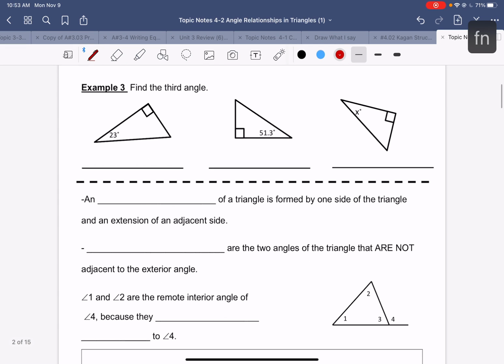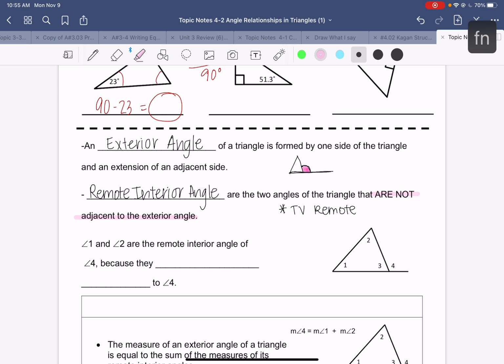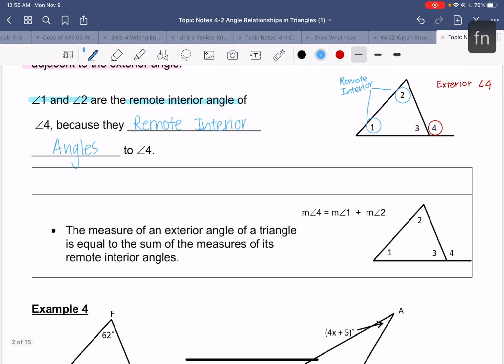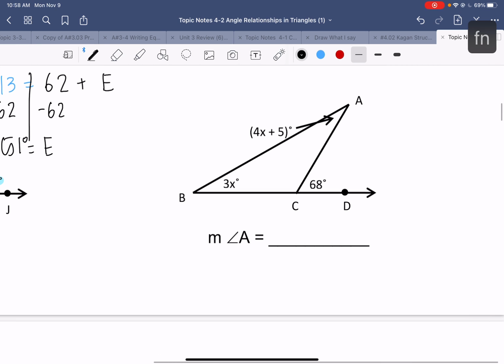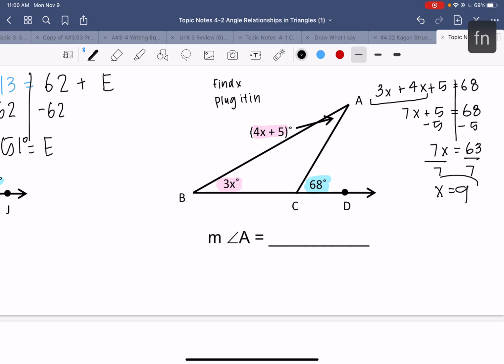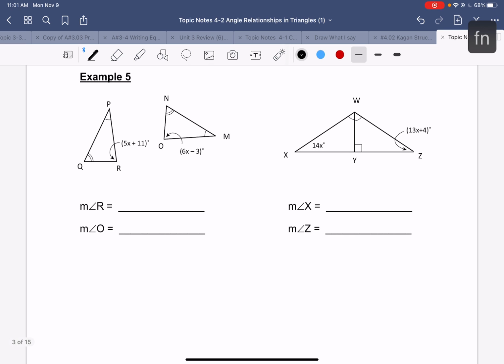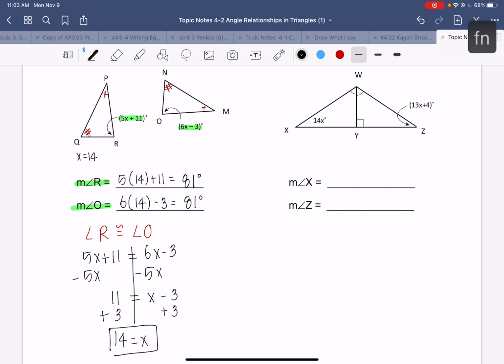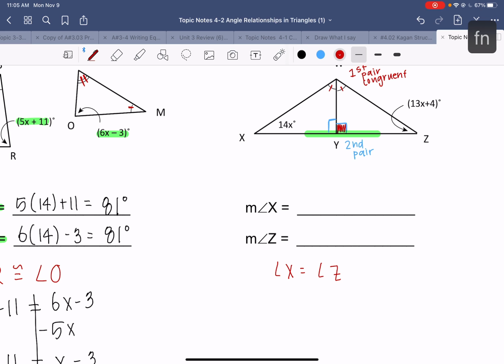#4.02 Angle Relationships Part 2